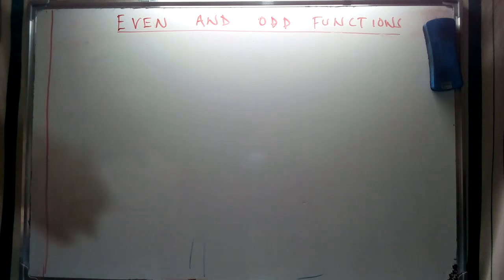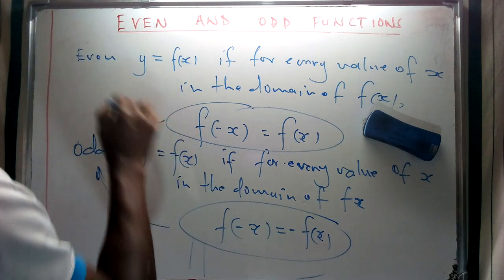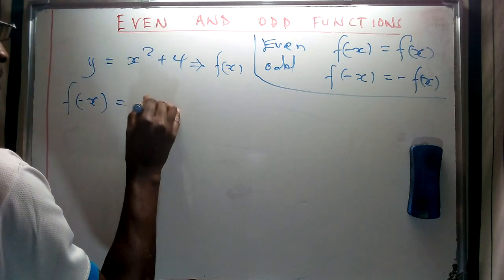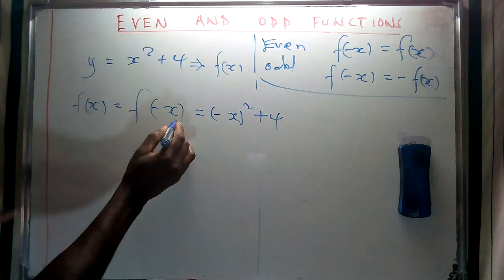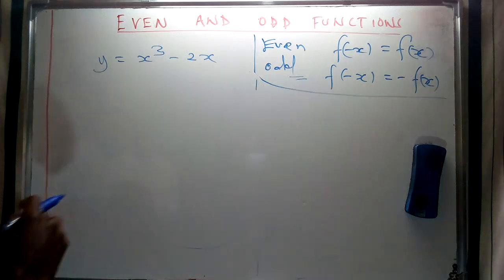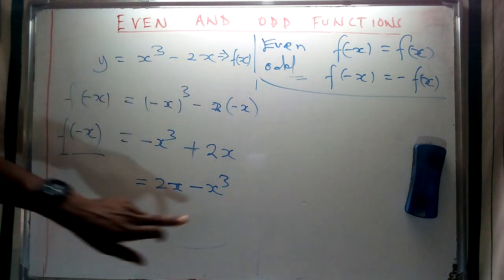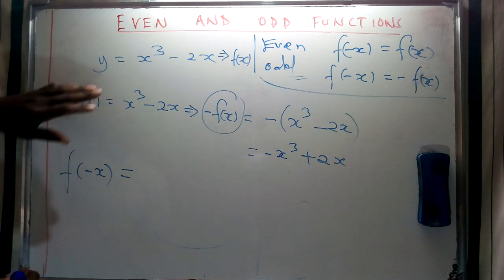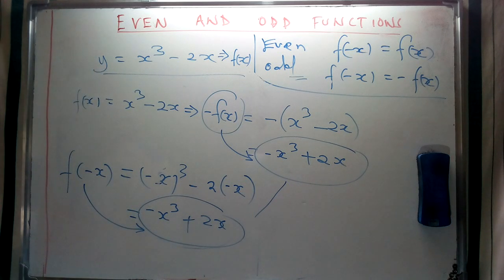Even and Odd Functions: Understanding Symmetry in Mathematics 2